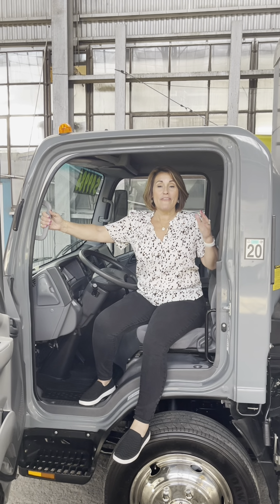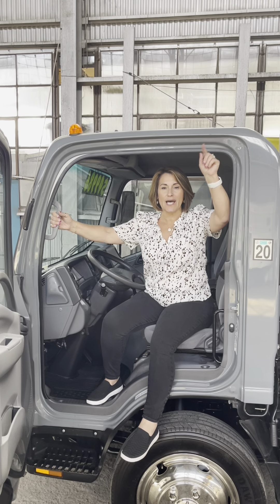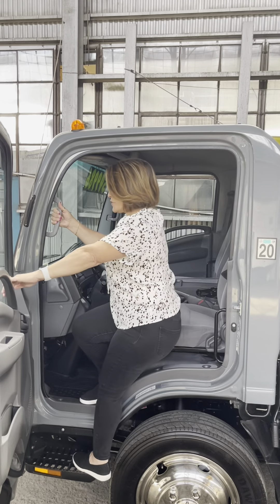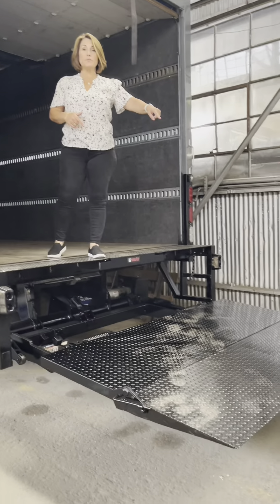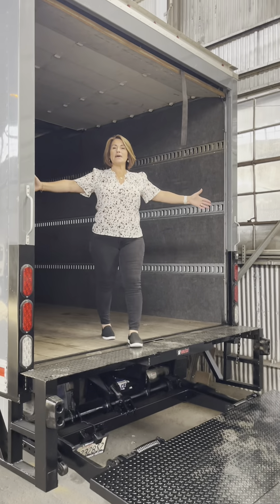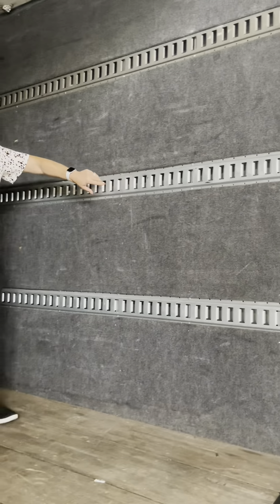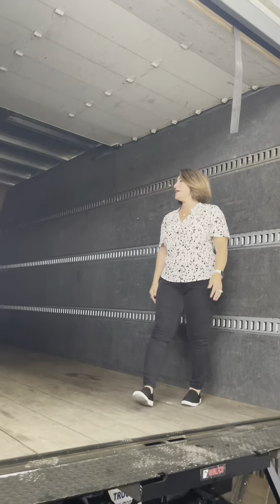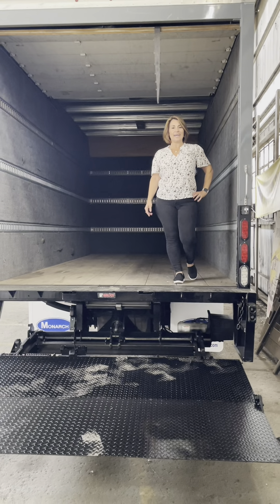Isuzu 20' NRR heavy payload , wow factor in paint and chrome wheels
Isuzu NRR is the best in class small truck 10K lbs capacity , 4 cylinder engine with automatic transmission. Think about the wow factor a color can make while your driving down the road.